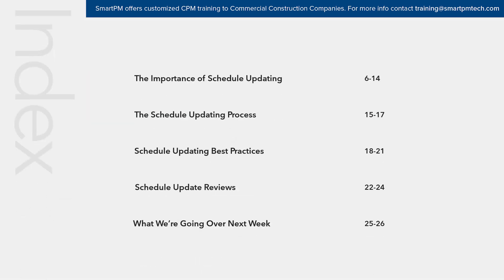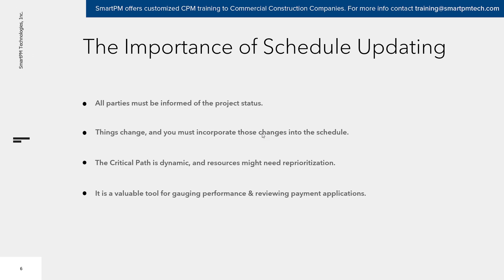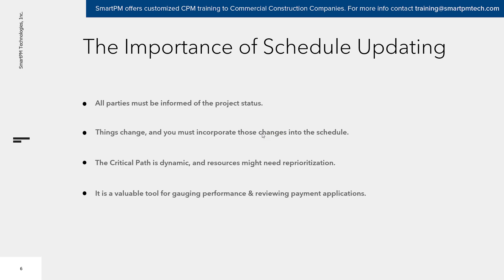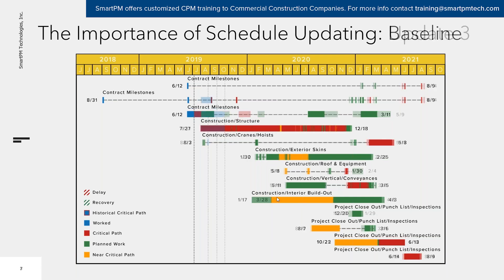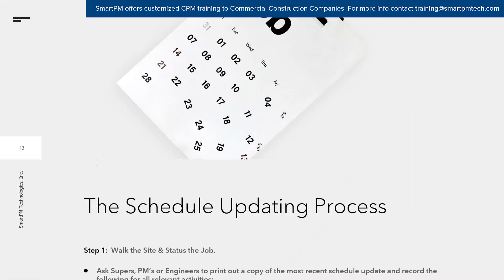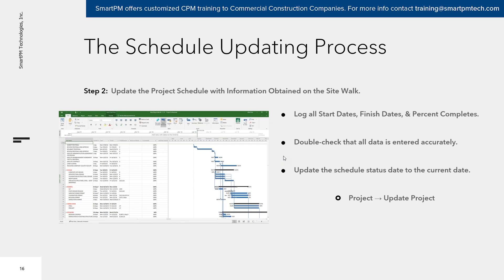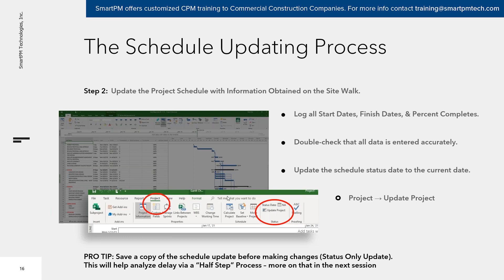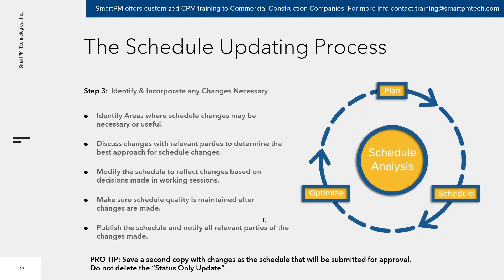CPM Schedule Updating and Best Practices for Construction Professionals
In this enlightening session, we'll guide you through a robust schedule updating process that prioritizes efficiency, accuracy, and accountability.

Understanding your project is crucial in managing its inherent risks. With the likelihood of schedule changes and quality adjustments, we'll show you how to harness the power of CPM Scheduling to regain control.

Once construction begins, updating your schedule becomes paramount for:

- Knowing the status of information
- Refining the plan to meet project environment needs
- Setting priorities
- Identifying upcoming tasks
- Conveying accurate information to crews

Our webinar emphasizes that everything on this list hinges on following best practices when updating. This isn't just about entering arbitrary data; it's about establishing a workflow for review, oversight, and accuracy. This ensures that decisions made during the update are feasible, realistic, and won't disrupt your project schedule.

Discover the essential best practices that can elevate your project management game to the next level. We'll equip you with the knowledge and strategies needed to ensure your schedules stay on track and your projects succeed.